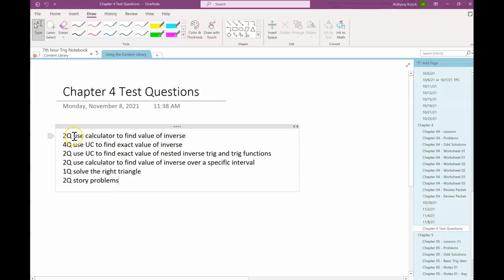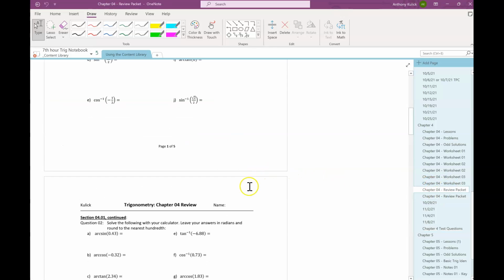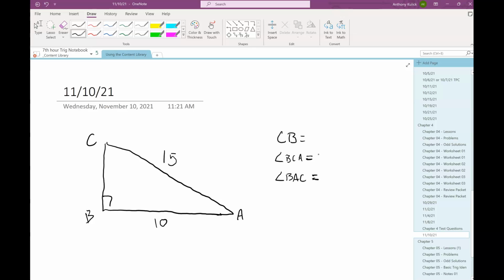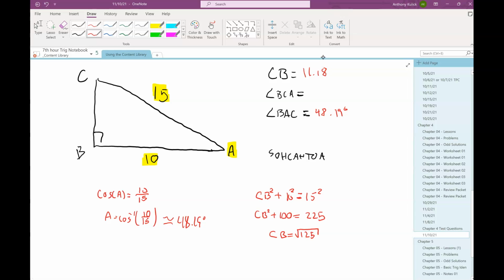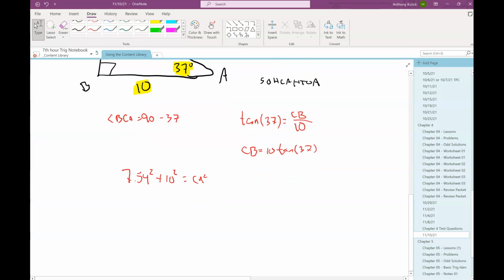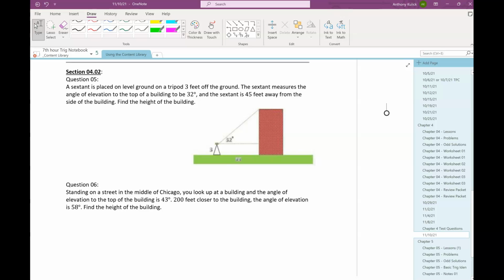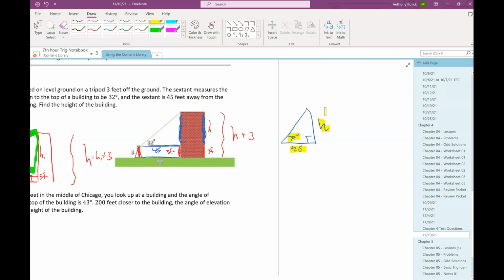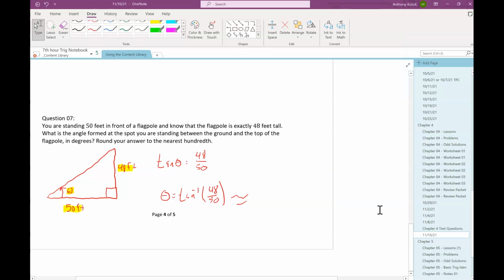11/10/21 TPC - 7th hour